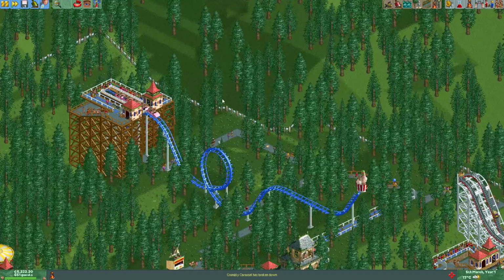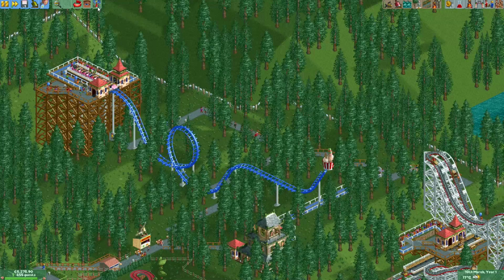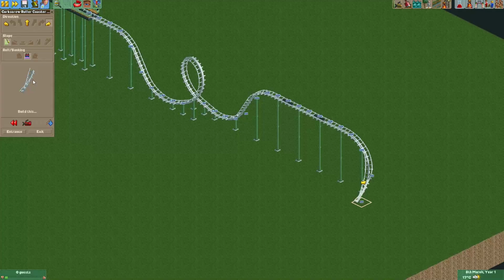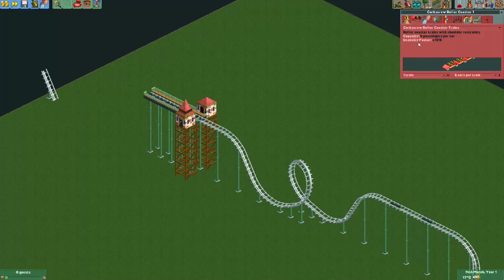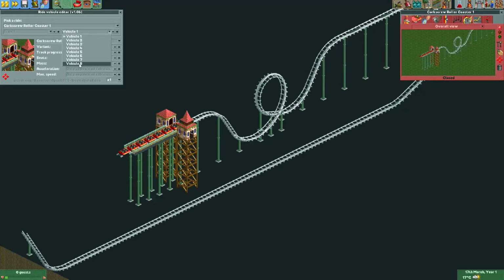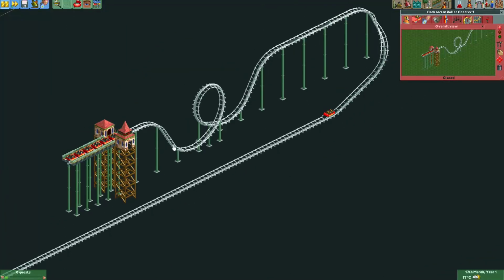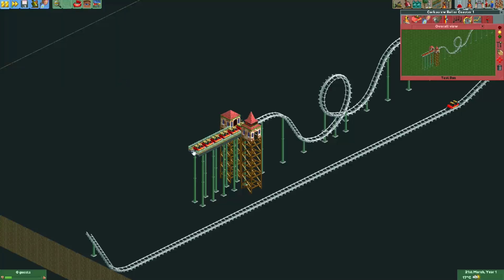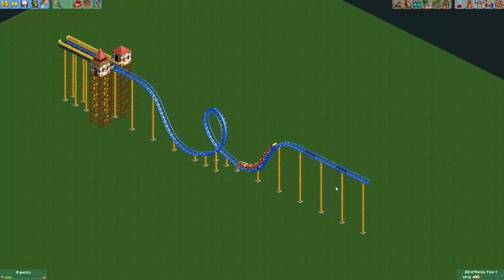Git Gud at OpenRCT2 #97: Shoestring: Arrow Shuttle Loop!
Hey everyone! I know there are already some tutorials on how to make a Classic Arrow Shuttle Loop, but in this video I show you a very easy way that uses Basssiiie's Ride Vehicle Editor plugin! This method does not require a complicated track layout, and you can build this in minutes!